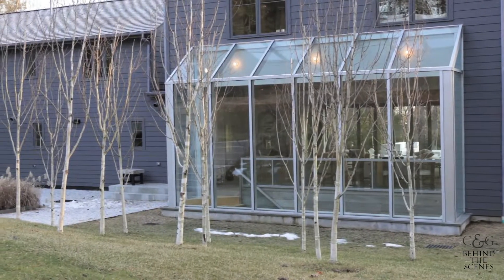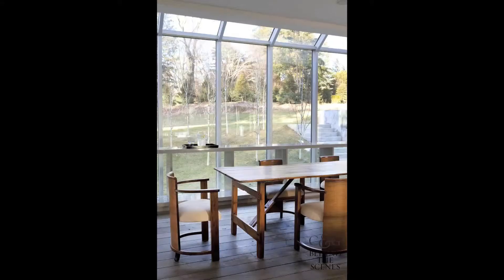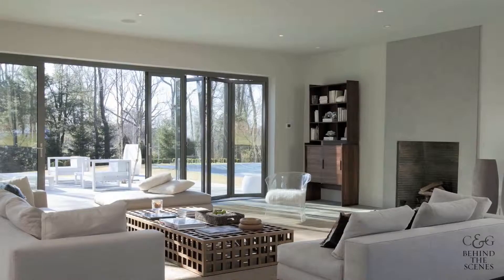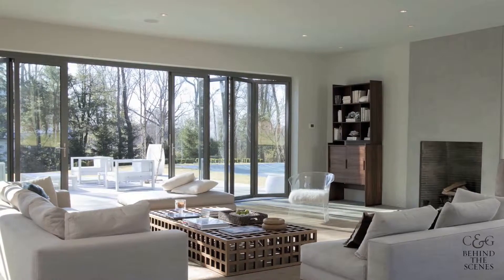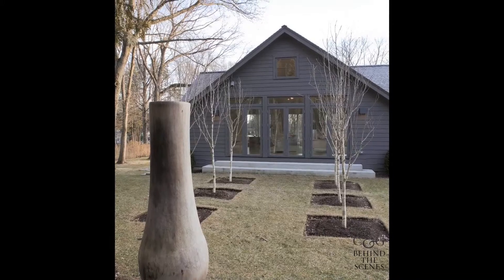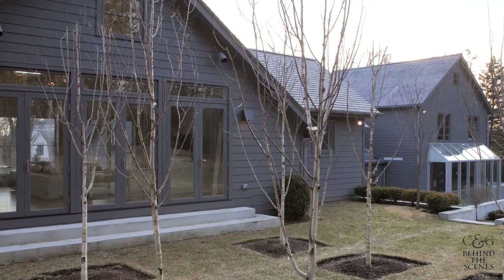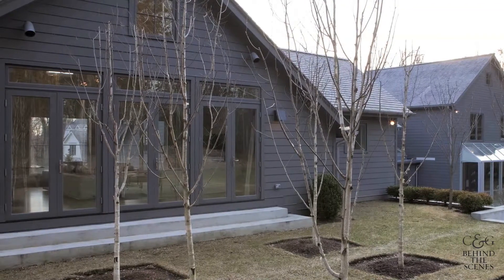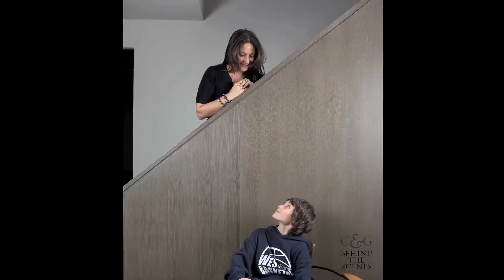Artistic License - Updating a Colonial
Connecticut Cottages & Gardens Editorial Director, DJ Carey, introduces Behind the Scenes: a video walk-through of this month's featured home. Updating a Colonial highlights the architecture as DJ interviews interior designer Mar Silver.